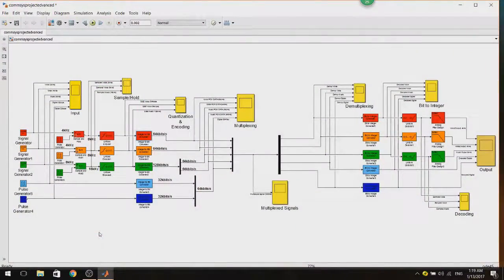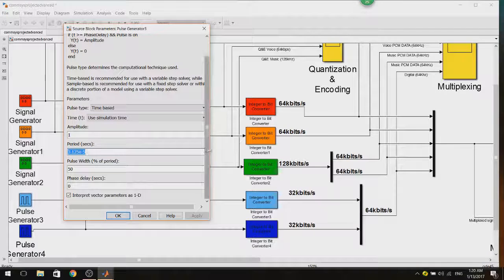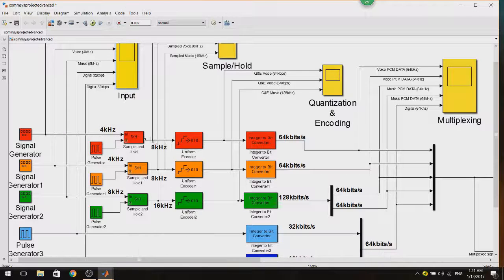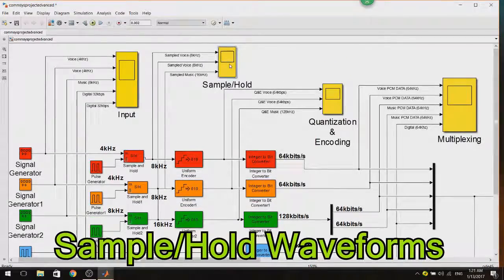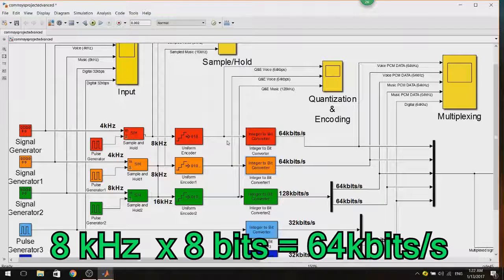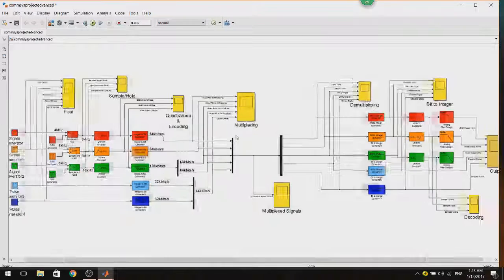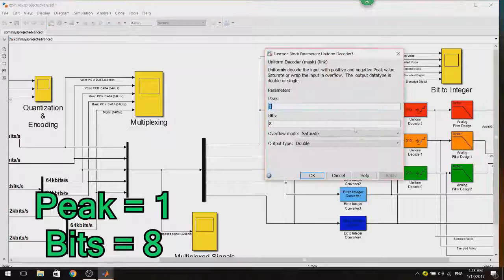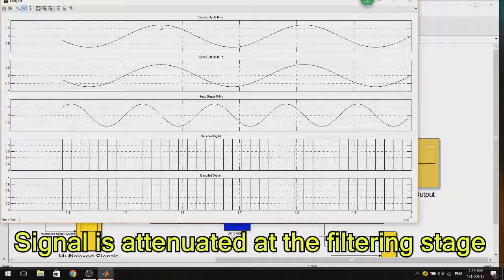Communication System Project 13 Video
Video done at 2.45am. If you think you can bog me down with so much assignments...think again!